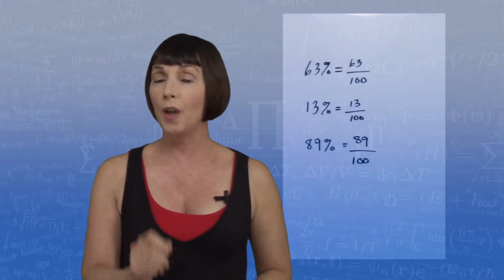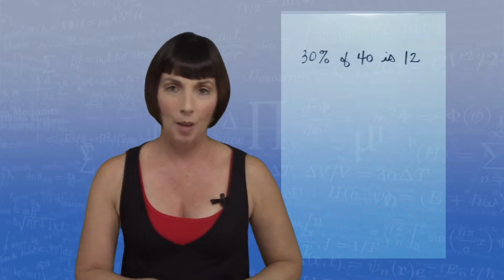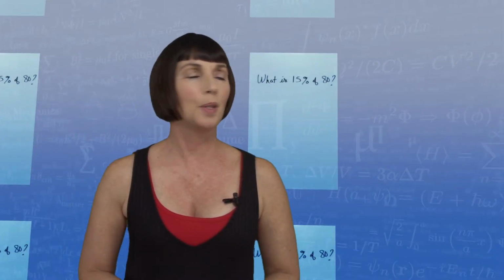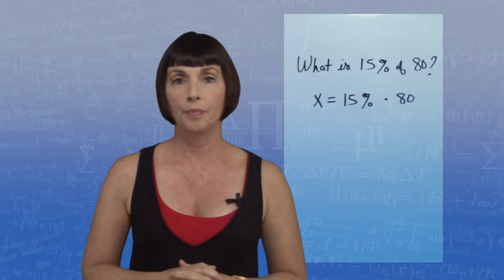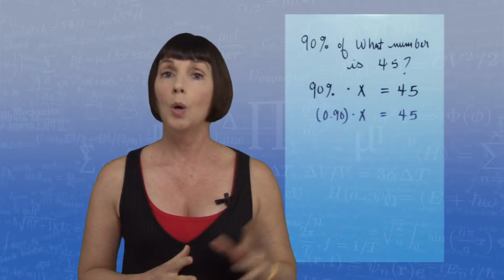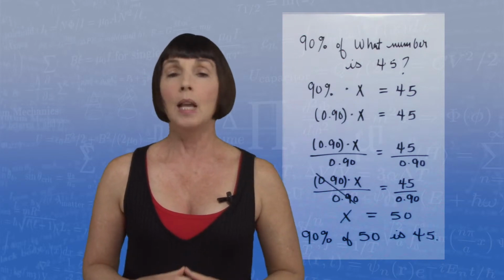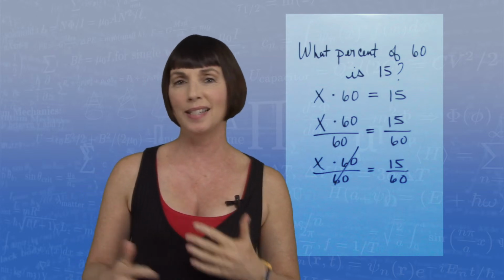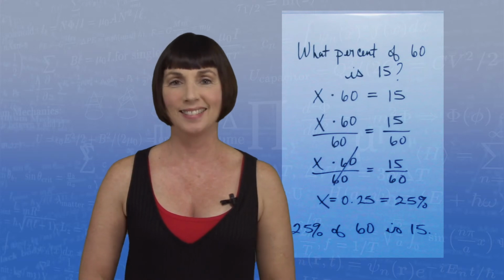Math Bytes w/ Allison: Percent Problems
Learn how to turn percent word problems into equations and solve. Covers writing percent values as fractions and decimals.